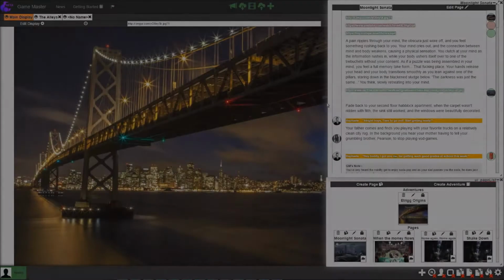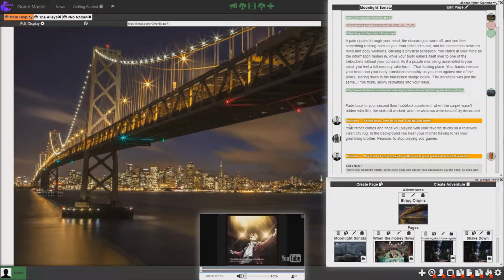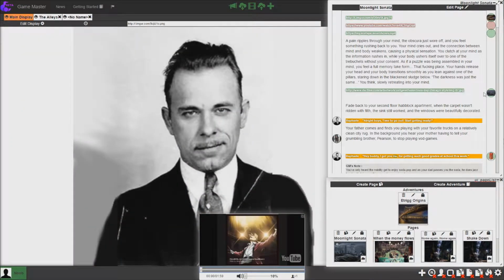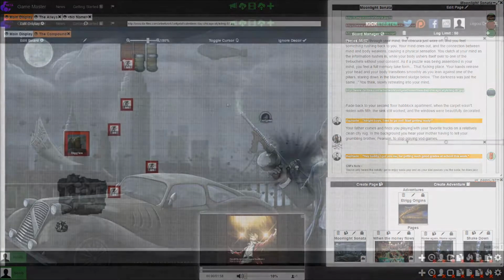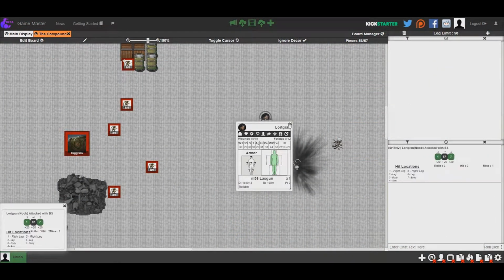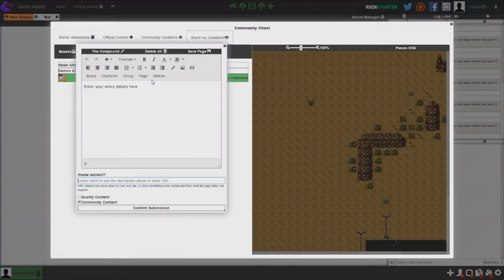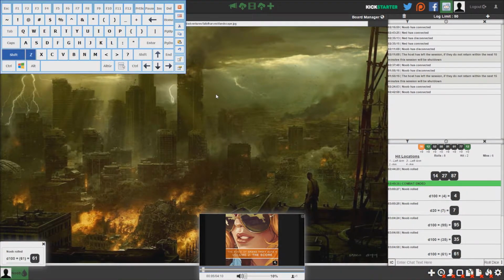Game Master Kickstarter Video